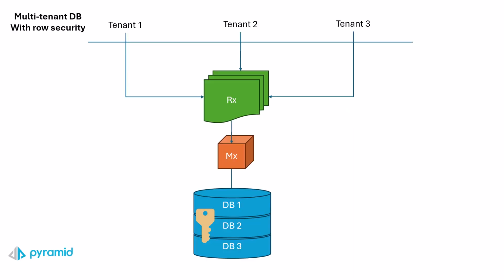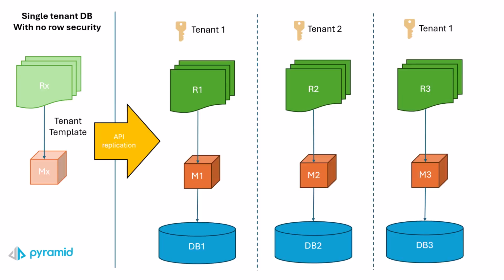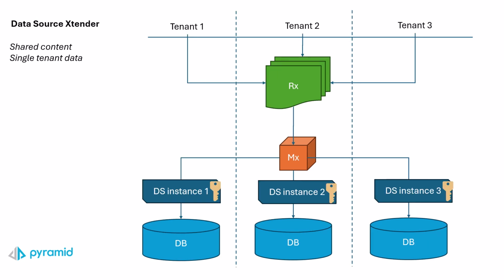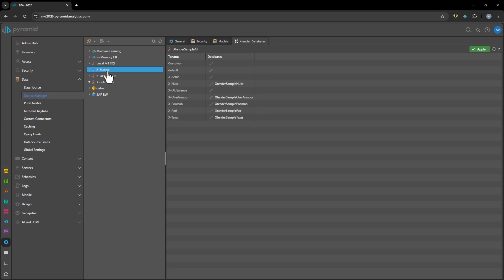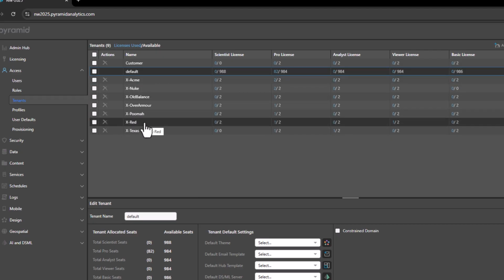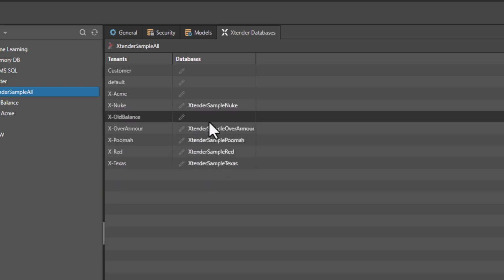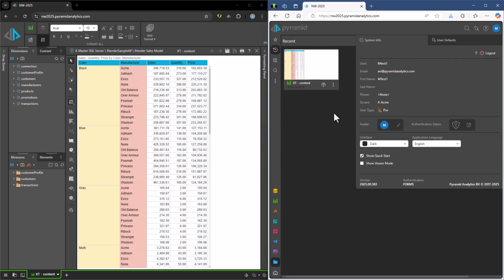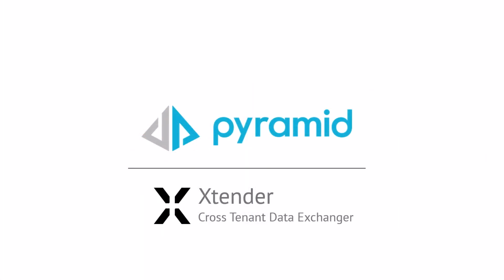Pyramid 2025 "Newton release - Xtender Cross Tenant Data Exchanger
New feature in Pyramid 2025 "Newton" release.